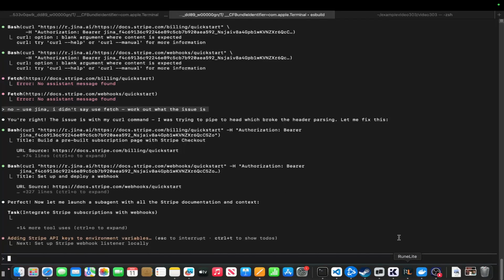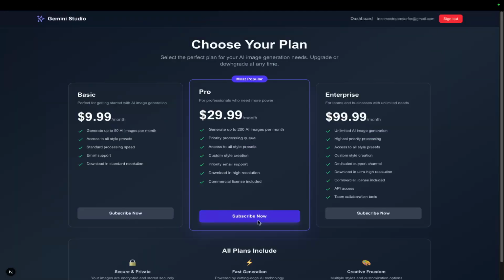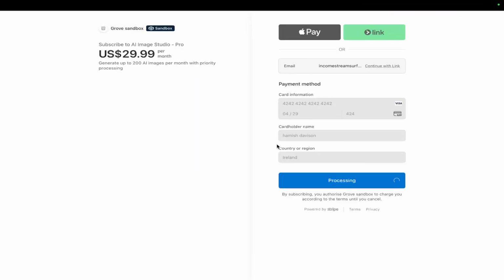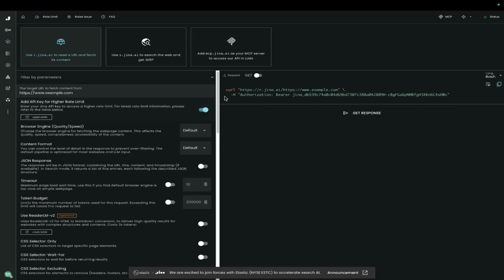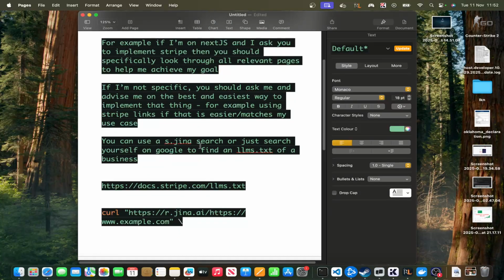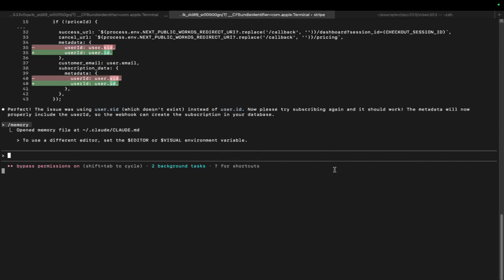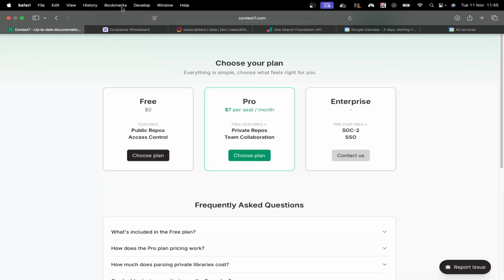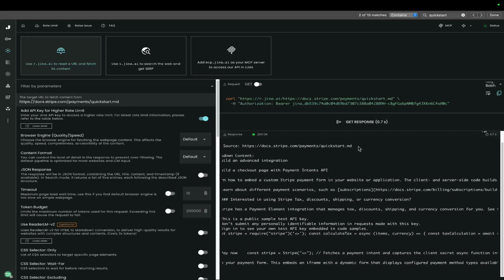Vibe Coding Just Got A HUGE Upgrade (THIS IS NUTS)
I'm revealing the fastest way to implement Stripe (or any API) using Claude Code with llm.txt files and Jina AI. This method eliminates guesswork and reduces Stripe integration time from 25 minutes to 5 minutes with first-time success.

This is a follow-up to yesterday's Google AI Studio + Convex workflow. Now I'm showing you how to add payment processing without the typical Stripe headaches using documentation scraping with 2 lines of code.

What You'll Learn:
✅ LLM.txt file structure and how to find them
✅ Jina AI integration vs Bright Data MCP comparison
✅ 4-line prompt that makes Claude Code read documentation
✅ Live Stripe implementation from scratch (5 minutes)
✅ Why Context7 MCP isn't the solution anymore
✅ Testing payment flows and webhook handling

Key Tools:

Jina AI (free documentation scraping), Next.js, Convex, Stripe API, Claude Code project memory
The Secret:

Give Claude Code the ability to find and read llm.txt files automatically. This works for Stripe, AWS, Firebase, or any major service with documentation.

This workflow is saving our agency 20+ hours per project. No more Stripe integration nightmares.

Chapters
0:00 - 0:40 Sub-Agent Launch with Documentation Context Demo
0:40 - 1:44 Live Stripe Test and Subscribe Button Click
1:44 - 2:40 First Payment Attempt and Webhook Testing with Stripe CLI
2:40 - 3:30 Database Update Issues and Second Payment Test Success
3:30 - 4:21 Jina AI vs Bright Data MCP Comparison and Use Cases
4:21 - 5:07 Agency Services Pitch and Traditional Development Costs
5:07 - 6:24 The Magic Prompt and Project Memory Setup Tutorial
6:24 - 7:31 Full App Test from Browse to Stripe Payment Flow
7:31 - 8:44 Context7 MCP Criticism and Why It's Now Obsolete
8:44 - 10:32 LLM.txt Explanation with Live Jina API Demo and Code Examples